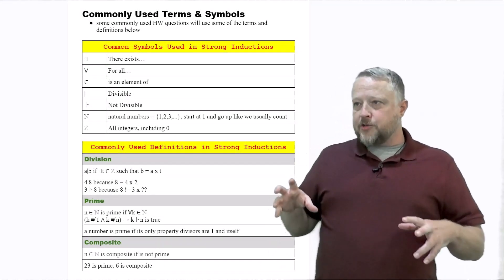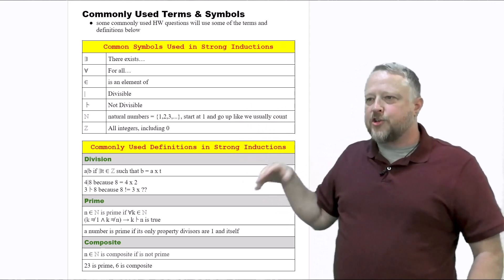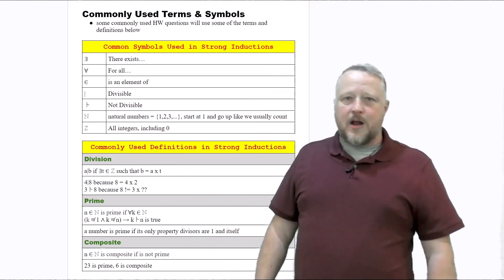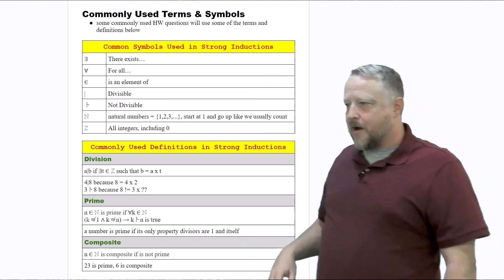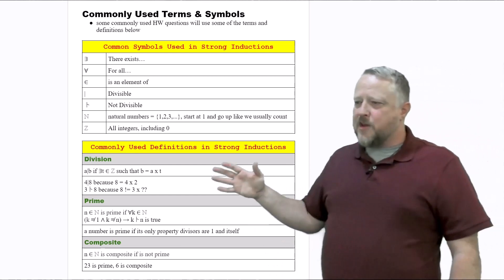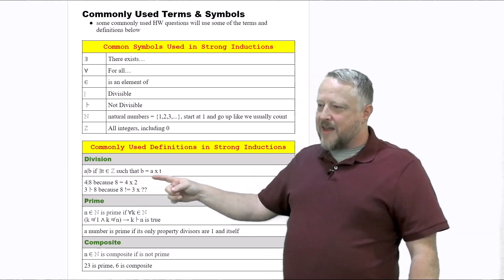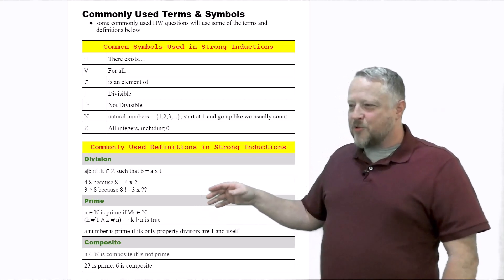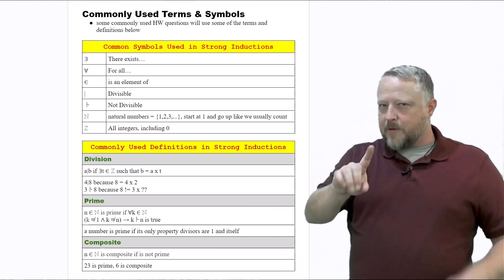2 - Commonly Used Terms & Symbols